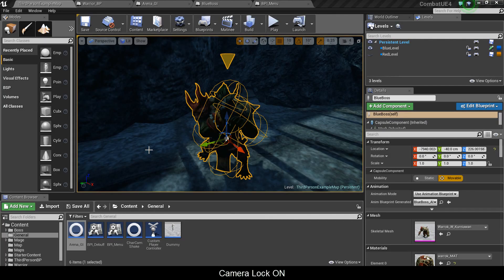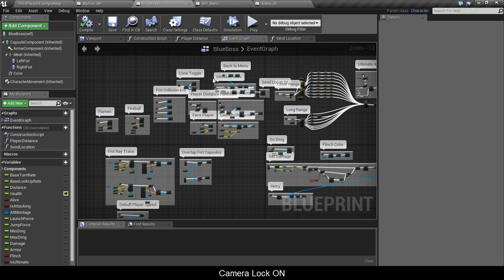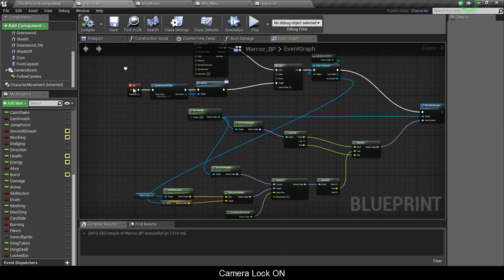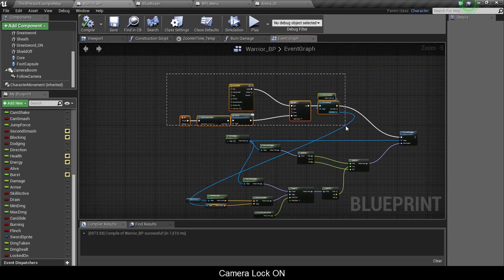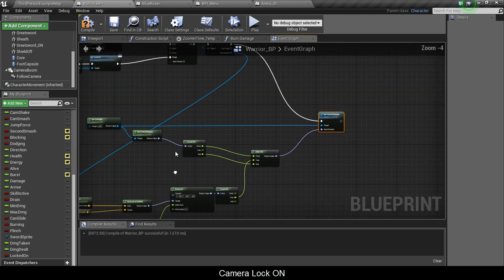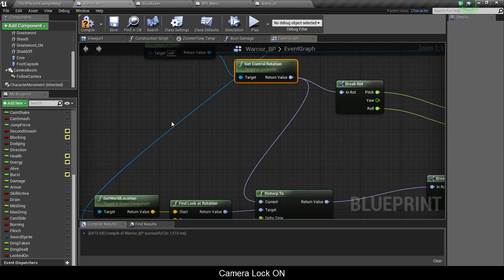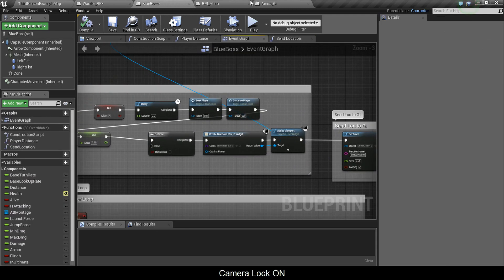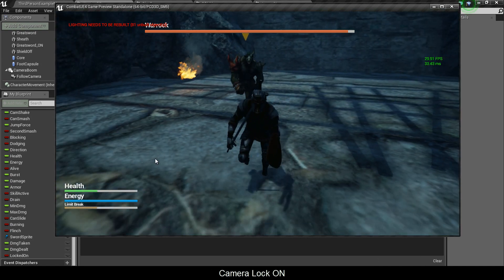UE4 Blueplrint Tutorial EX - Camera Lock On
This extra video will cover how to lock on to an enemy

Comment by Paul
I figured it out, if anyone else gets this issue it is because you need to go into project settings and set your interface in maps and modes, you just need to scroll to the bottom of maps and nodes to find the interface dropdown to set the interface up, it all worked perfectly after i did this.